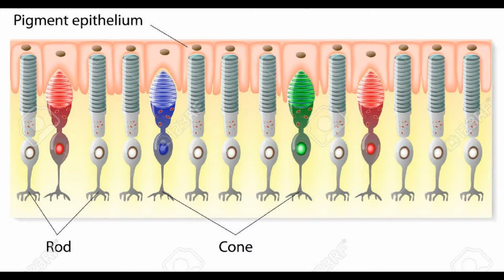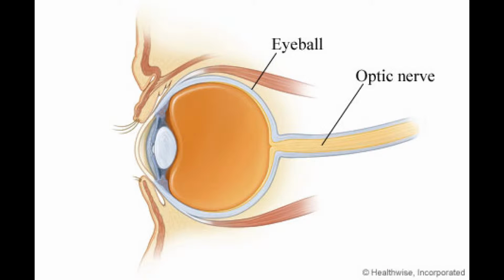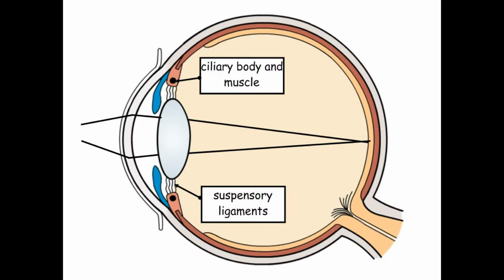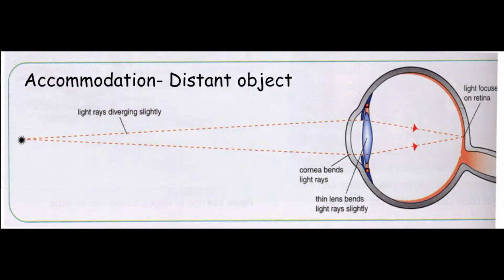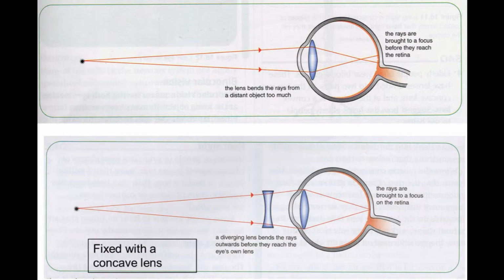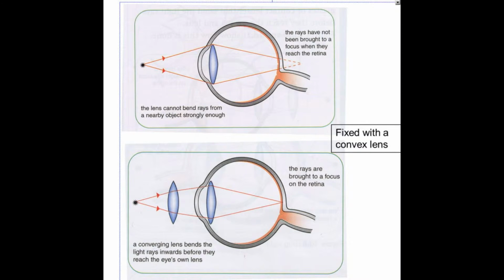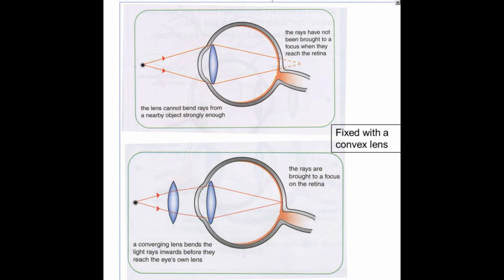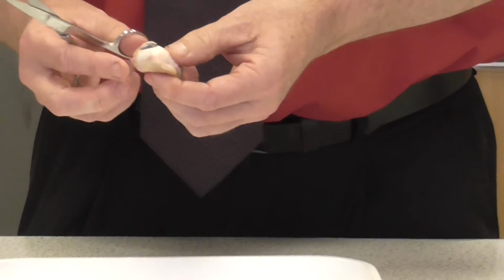The Eye 2016